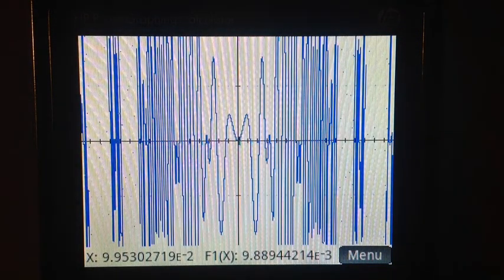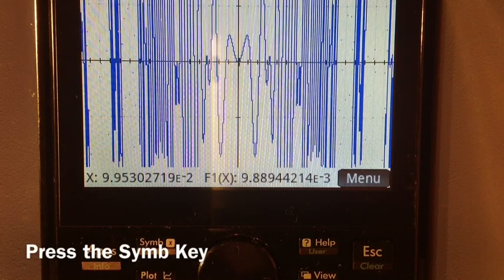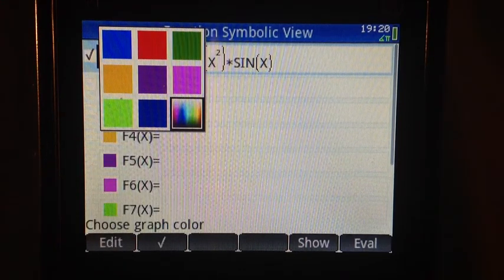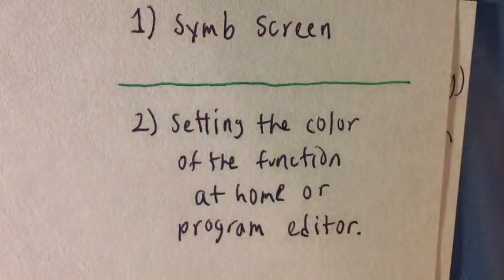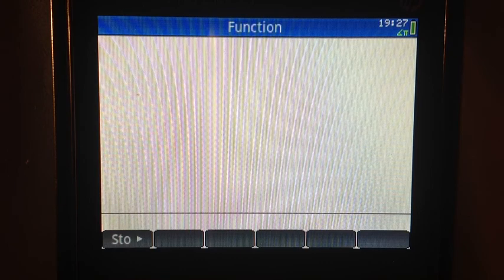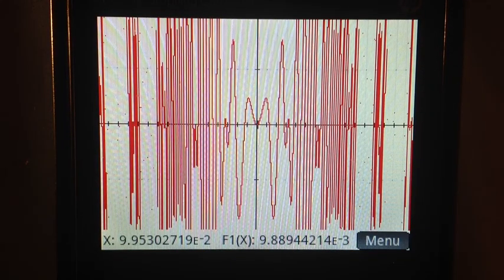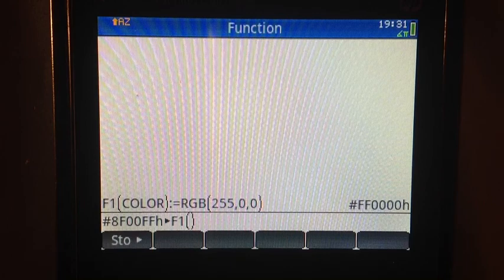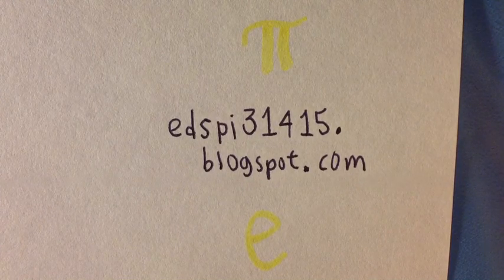HP Prime - Changing a Graph's Color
How to change the color of a function.   This video explores two ways to accomplish this task:

1.  By the Symb screen
2. By using COLOR, e.g. F1(COLOR):=FF0000h